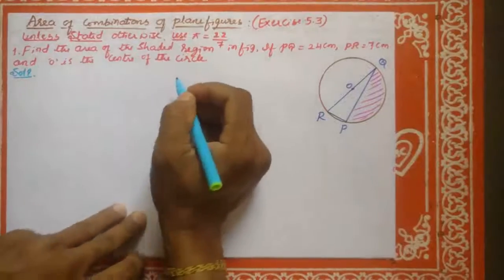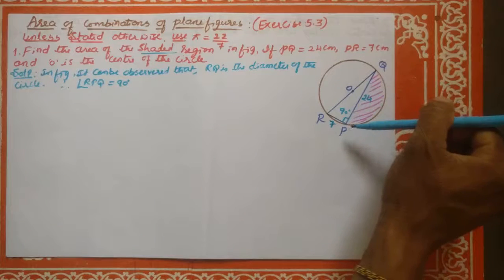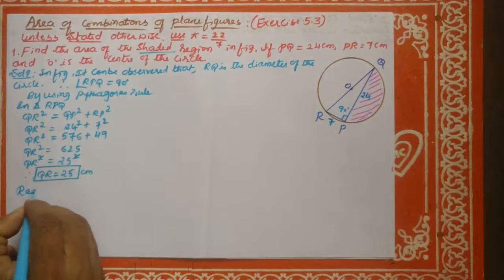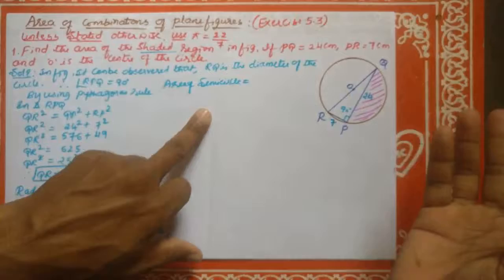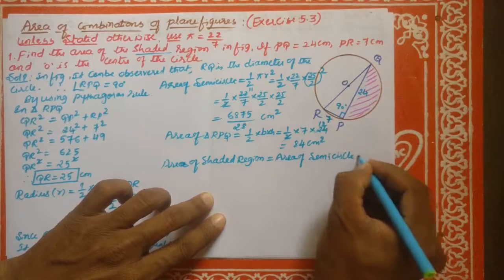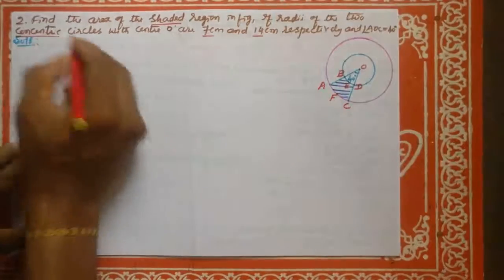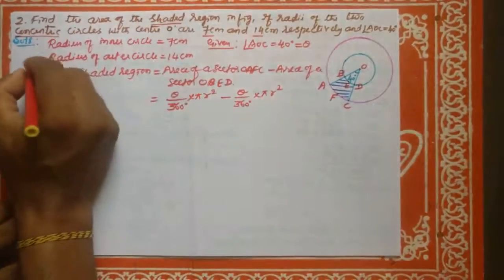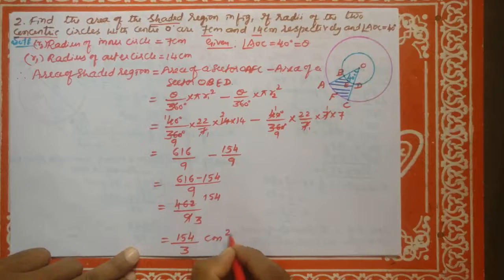NCERT 10th mathematics part-11 exercise 5.3 problem 1,2 on Area related to Circles